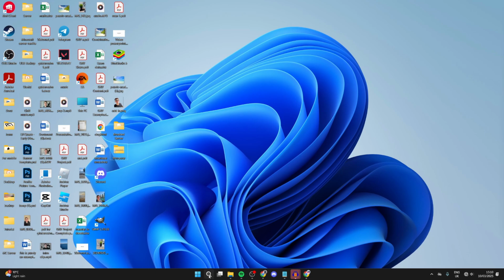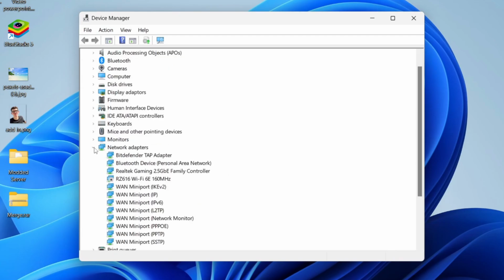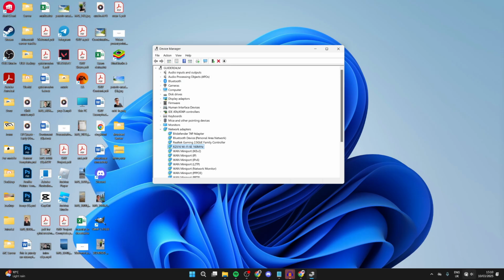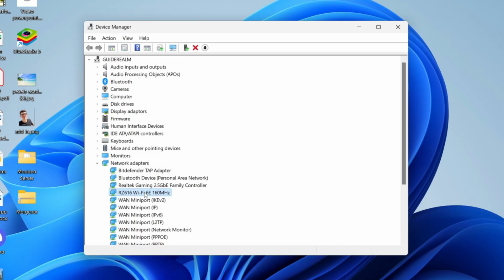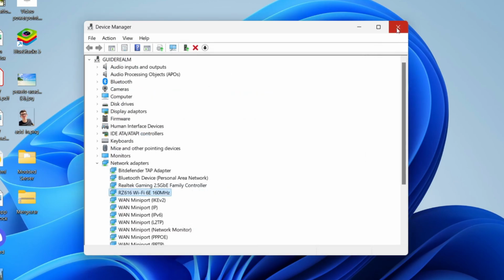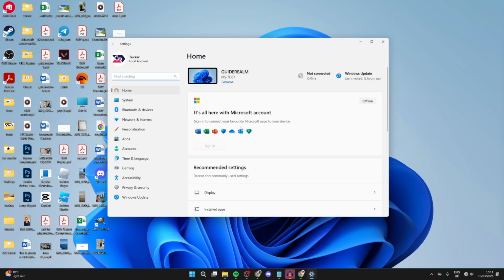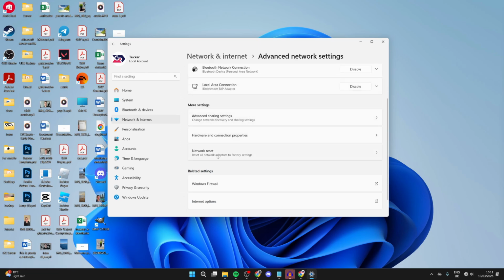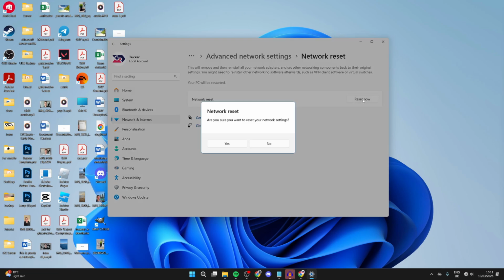Fix WiFi Option Not Showing In Windows 11 - Full Guide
Learn how to fix wifi option not showing in windows 11 in this video.

GuideRealm